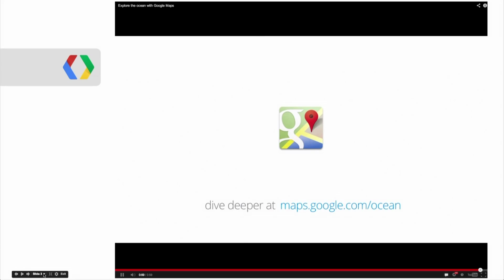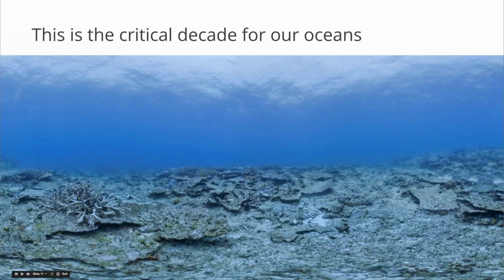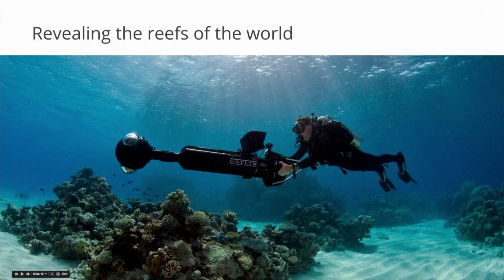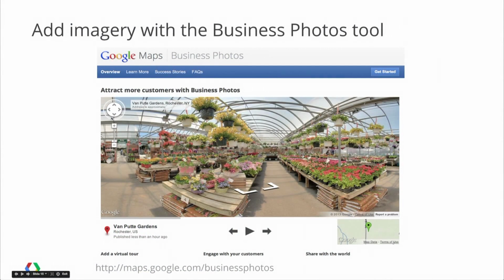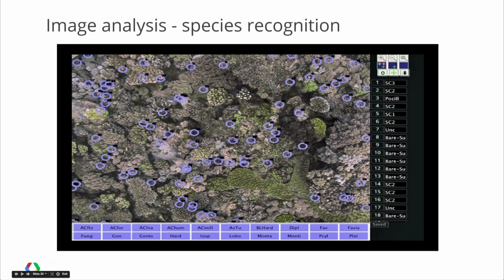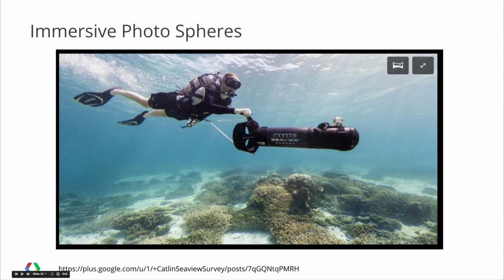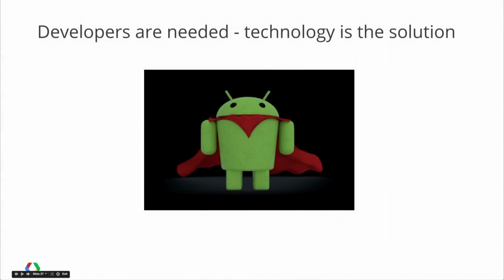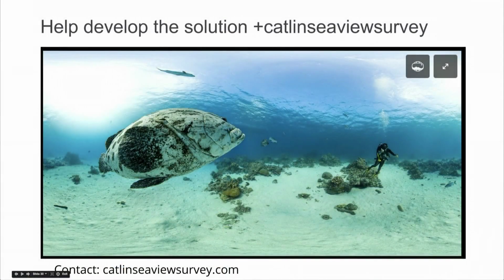Google I/O 2013 - Dive Into Underwater Street View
Jenifer Foulkes, Richard Vevers

Google and Catlin Seaview Survey's Richard Vevers have partnered together to bring the first ever underwater street view imagery to Google Maps. Learn how Catlin Seaview Survey has built a special camera to collect this spectacular surround imagery. Their goal in partnership with University of Sydney professor Dr. Ove Hoegh-Gulberg is to empower a global reef record to create a snapshot in time of the world's coral reef areas, starting with the Great Barrier Reef in Australia. Explore also Apo Island, Philippines, Molokini Atoll, Maui, Hanauma Bay, Hawaii and now for the first time the pristine Raja Ampat, Indonesia. They have built an impressive 2.3 million following on Google Plus enabling public engagement through underwater diver hangouts.